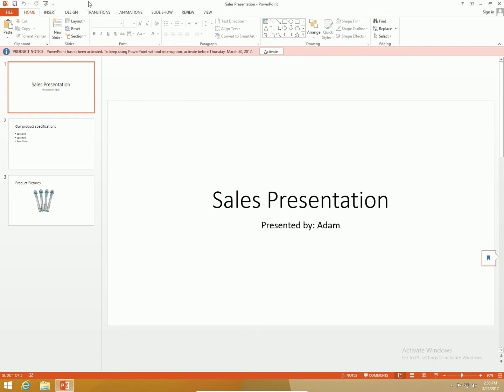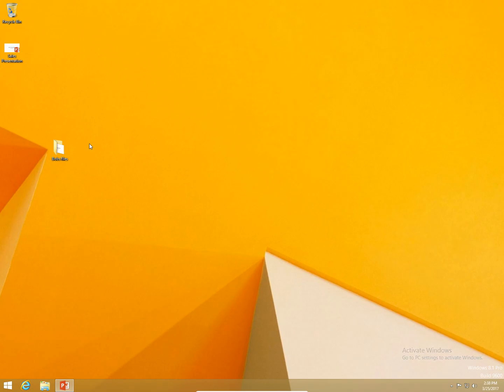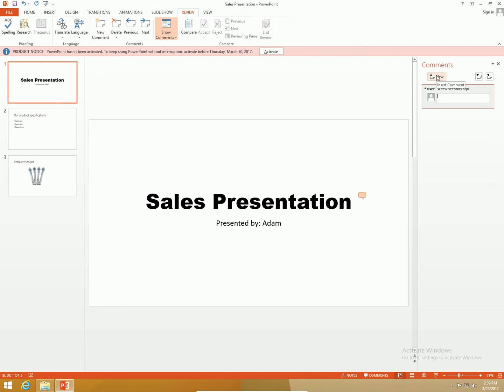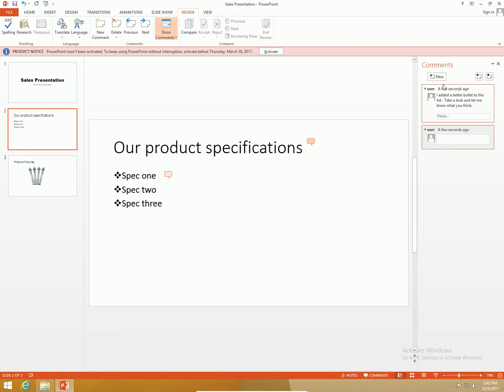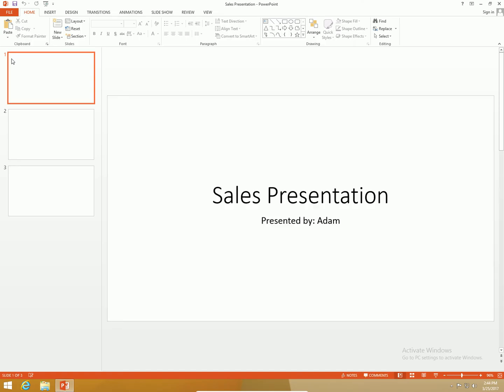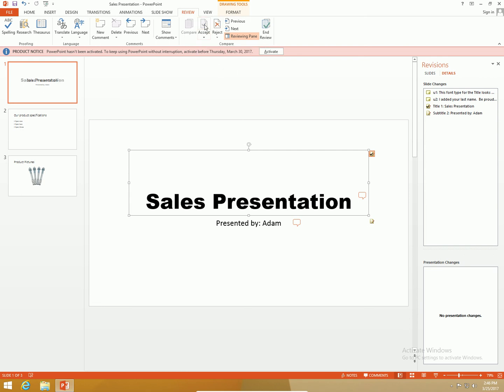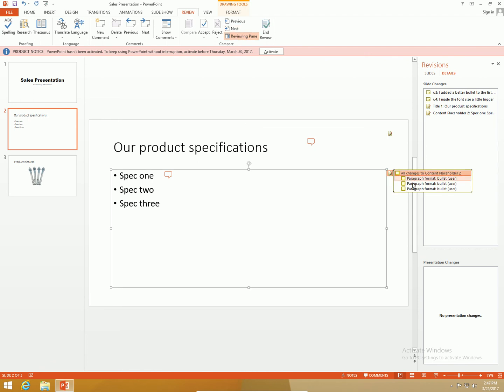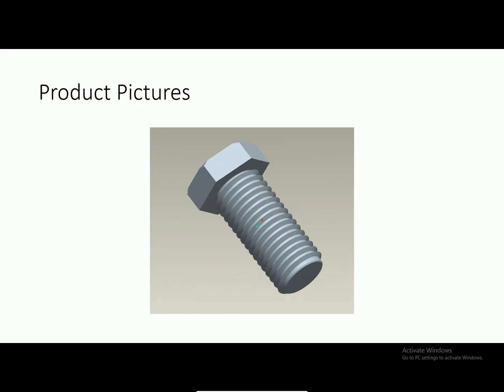PowerPoint 2013 exam 77-422 part 19 Track Changes and Resolve Differences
Things covered in this lesson:

1.  Set track changes
2.  Modify options for track changes
3.  Discard changes from specific users
4.  Manage comments